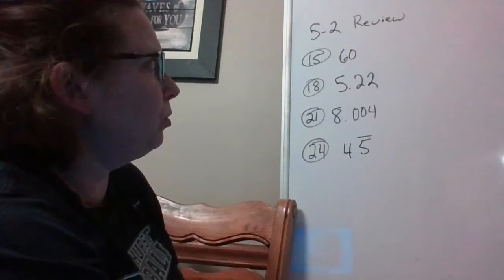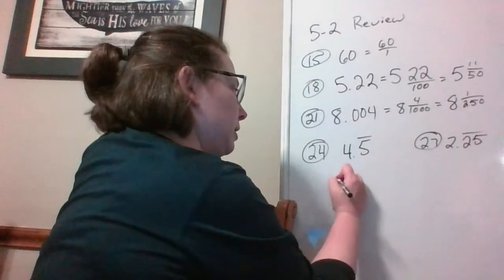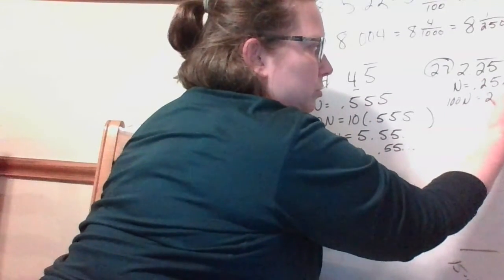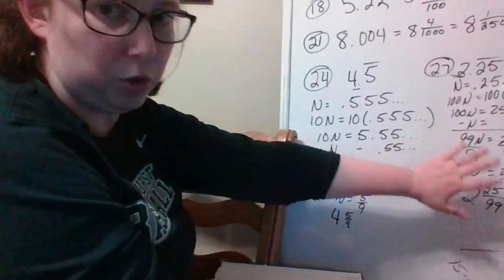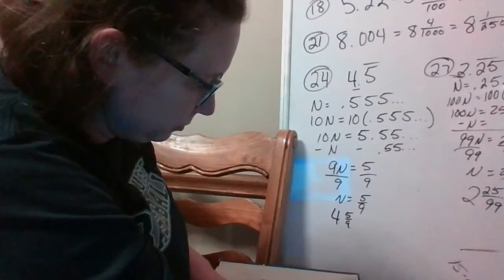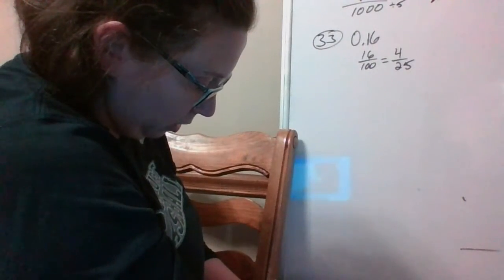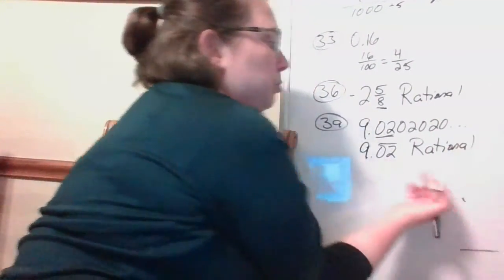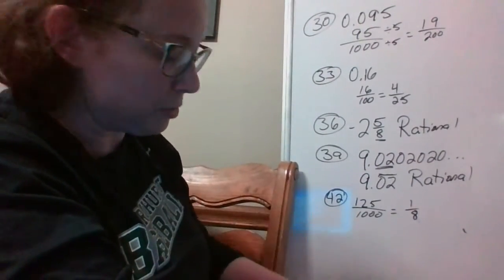Math 7-1 ~ 5-2 HW Review